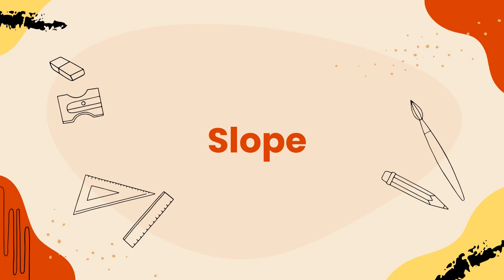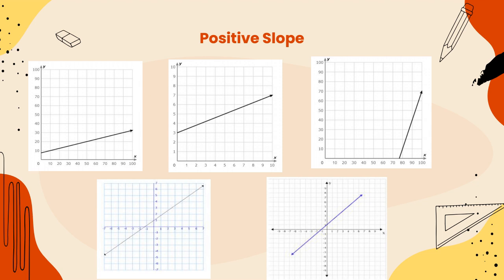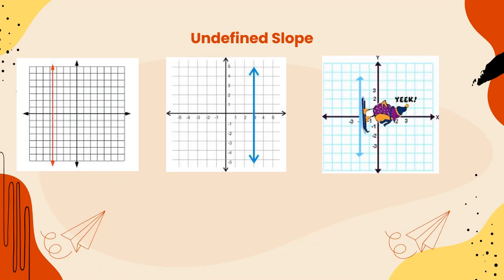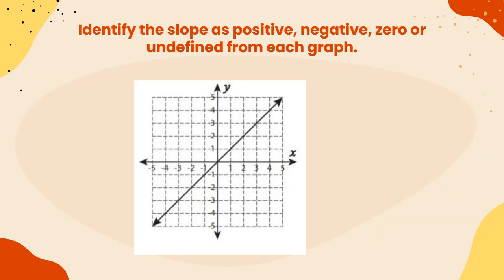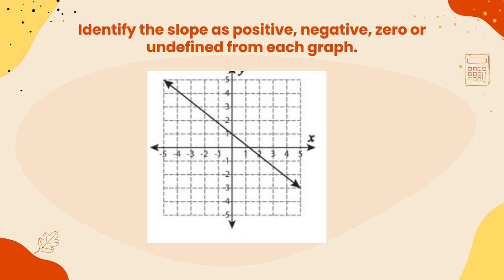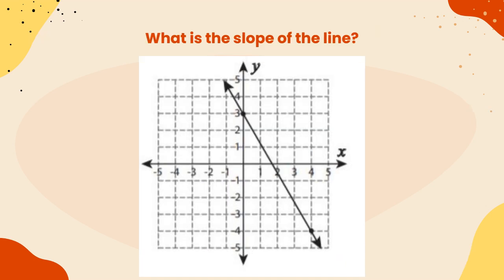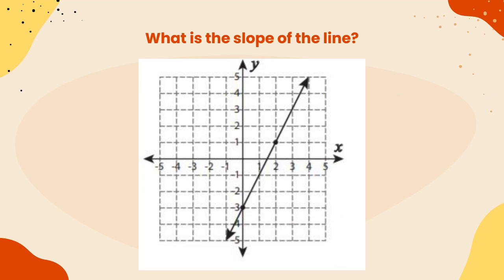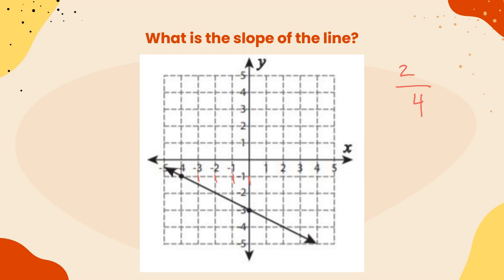Classifying Slope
In today's video we will classify the slope of a line as positive, negative, zero, or undefined.